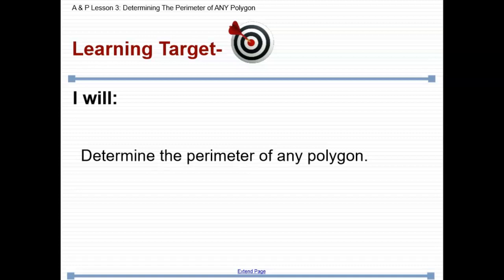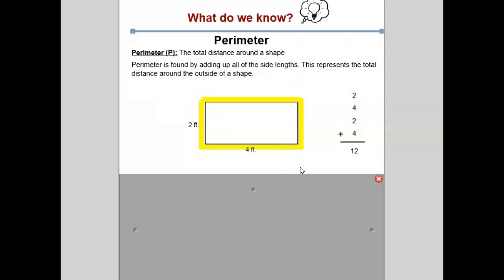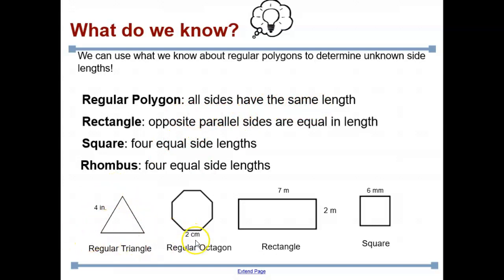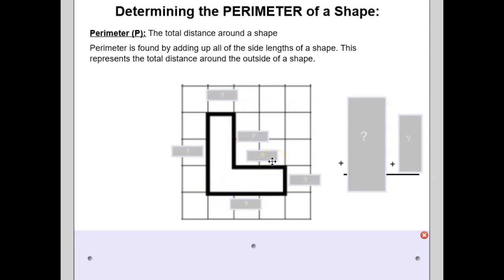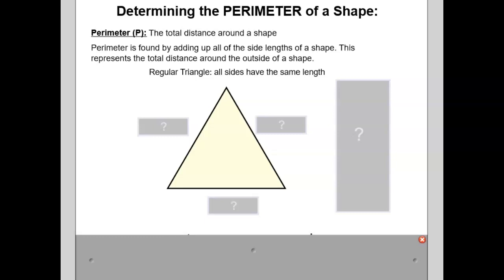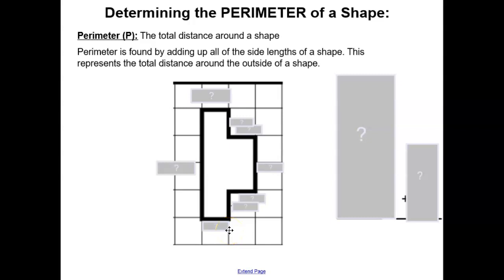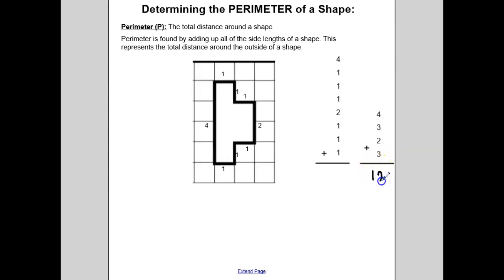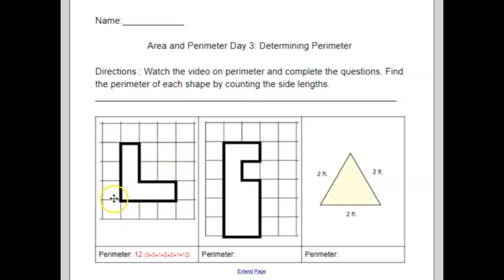A & P Day 3 Determining Perimter of Irregular Shapes